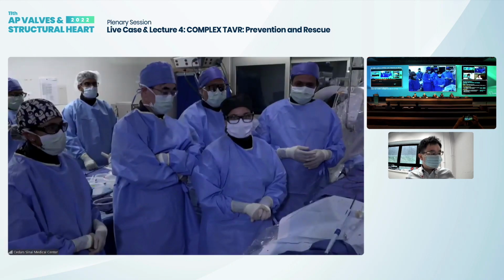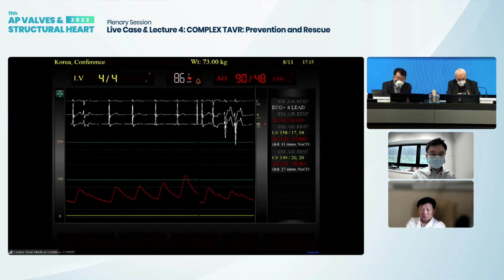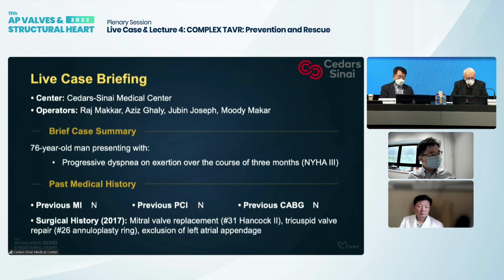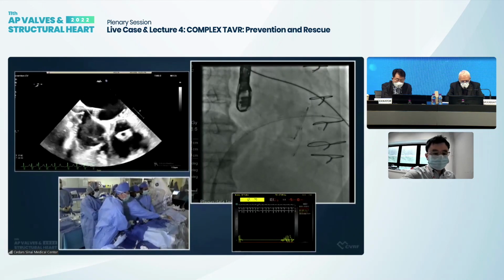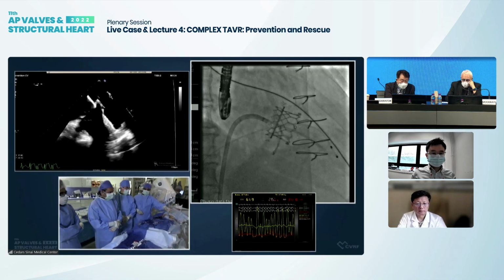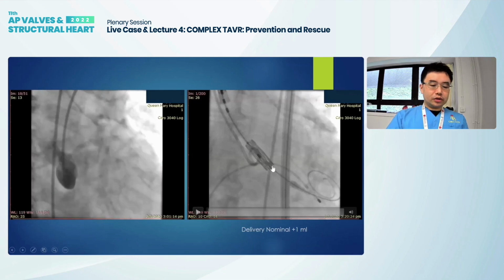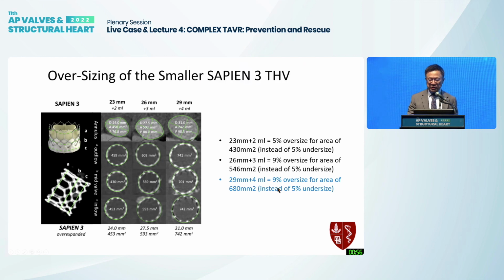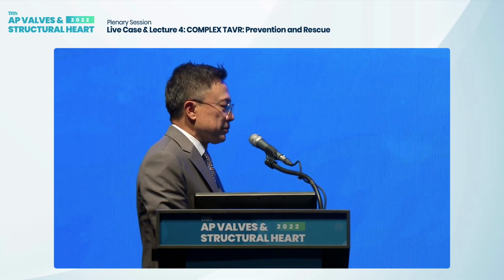[AP VALVES & SH 2022] Live Case & Lecture 4: COMPLEX TAVR: Prevention and Rescue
🕑 August 12, 2022, 9:00 AM-10:30 AM
🚩Main Arena, Vista Hall, B2